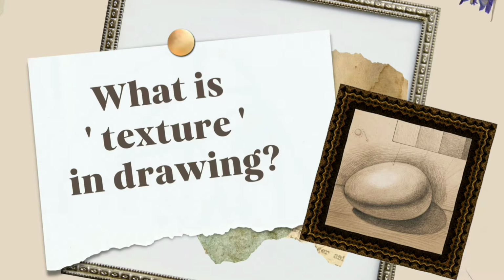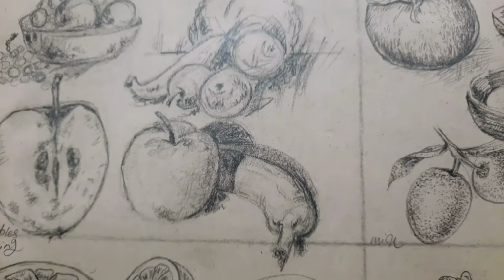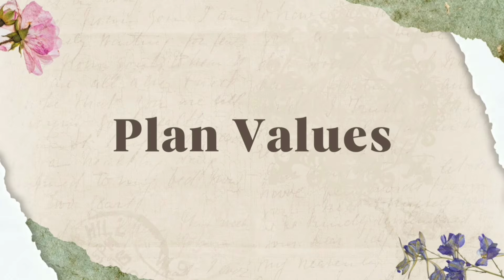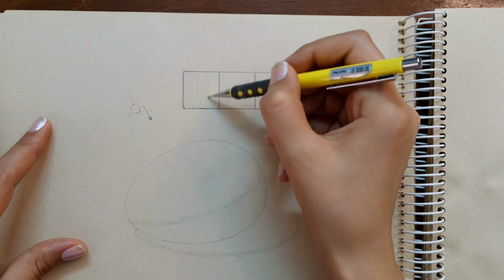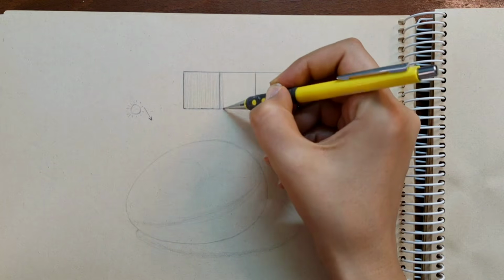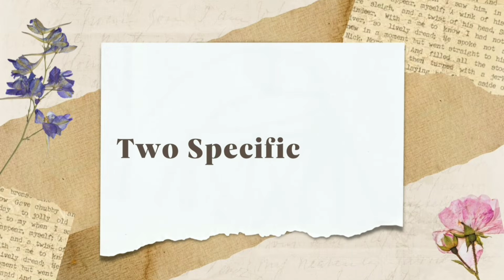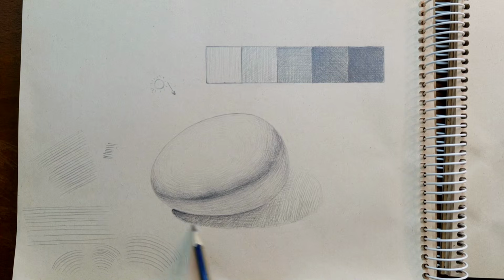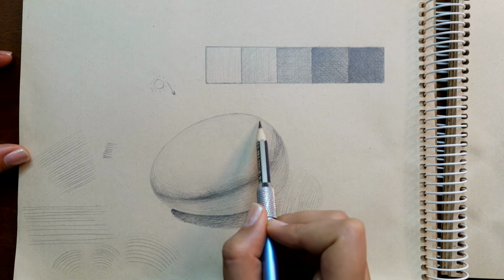How to Create Soft Texture with Hatching & Cross Hatching | Graphite Pencil Shading Tutorial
Learn how to create soft textures with hatching & cross hatching in this graphite pencil shading egg study tutorial.
In this video, we’ll explore how to create soft textures using hatching and cross-hatching with graphite pencils. By focusing on an egg as our subject, you’ll see how simple line techniques can build realistic shading and subtle surface textures.

✏️ What you’ll learn:

How to use hatching and cross-hatching for texture
Techniques for achieving smooth, soft shading with graphite
A step-by-step texture study using an egg as the subject
Perfect for beginners and anyone looking to improve their pencil shading skills!

Video Preview:

00:00 – Intro
00:14 – What is texture in drawing?
00:33 – Smooth Surface
01:10 – Sketching the ' egg '
02:25 _ Plan Values
04:33 _ Warm Up
05:08 _ Shading the ' egg '
11:07 _ Two Specific Rules
11:31 _ Bonus Tips
13:00 _ Edge Quality & Polish
13:24 _ Common Beginner Mistakes
13:54 _ Outro

Materials You’ll Need:

Paper or sketchbook
Ruler (optional, for neat boxes)

Drop a comment: Which shading technique do you prefer — hatching or cross-hatching?